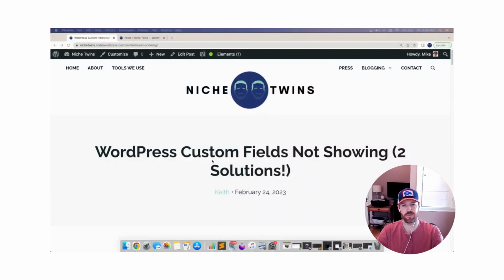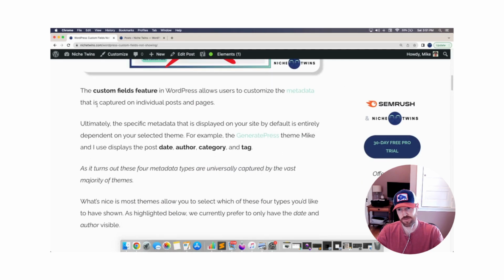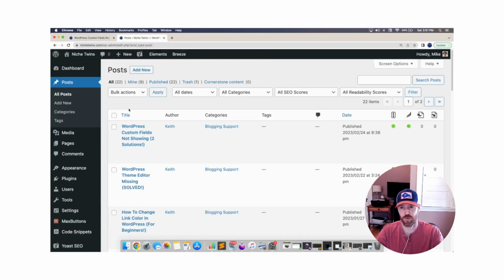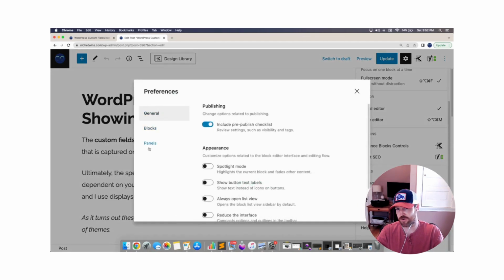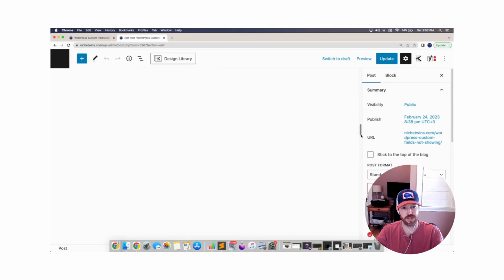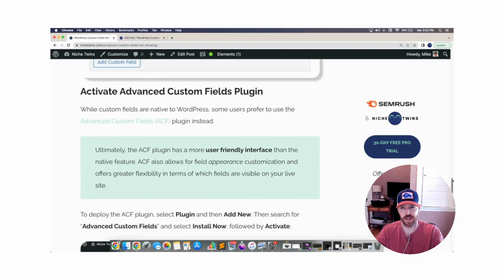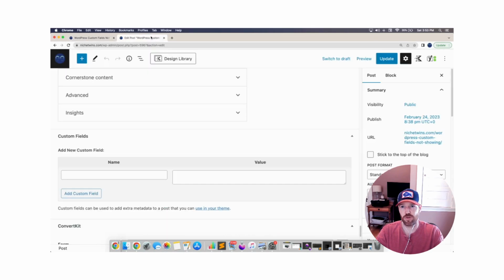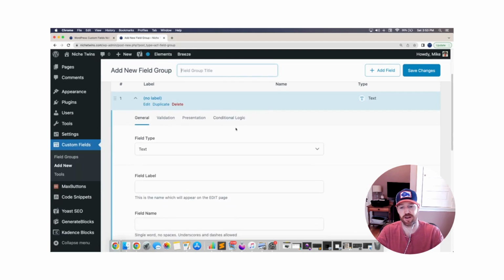WordPress Custom Fields Not Showing (2 Solutions)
Users who discover their WordPress custom fields not showing can re-enable them by first navigating to the page or post edit view. From here select Options - Preferences - Panels. Finally, beneath the “Additional” section, turn on the toggle button next to “Custom fields” and click Enable & Reload.

Alternatively, if you desire greater flexibility and functionality beyond what WordPress offers, you can also consider installing the Advanced Custom Fields (ACF) plugin.

00:00 - Start
00:50 - Option 1: Adjust WordPress page & post panel preferences
01:58 - Option 2: Install the Advanced Custom Fields (ACF) plugin